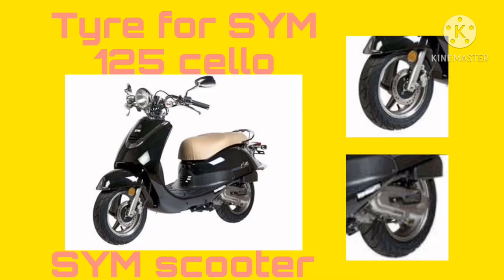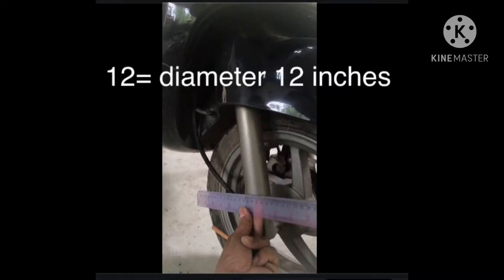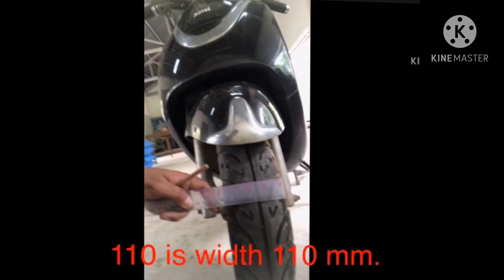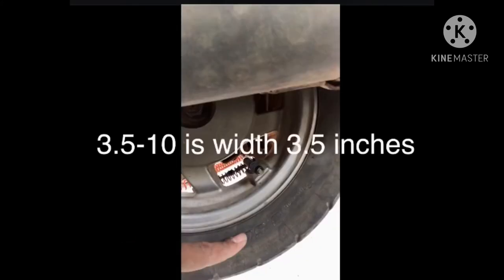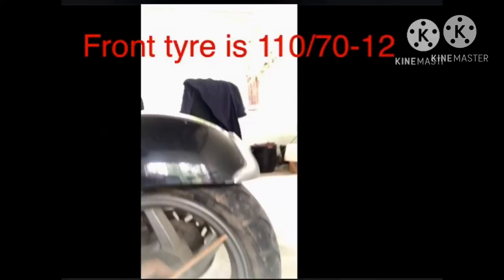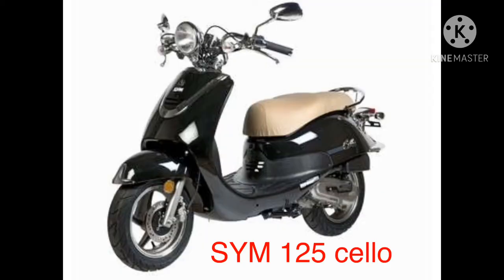Tyre of SYM scooter 125 cello |IDEAchannel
SYM scooter 125 cello.Specification of tyres. Front tyre :110/70-12. Rear tyre :3.5/10. For 110 is width 110 mm. For 70 is height 70 mm. For 12 is diameter 12 inches. Rear tyre 3.5 is width 3.5 inches. 10 is diameter 10 inches.SYM motor SYM scooter tyre SYM IDEAchannel. Face:SURACHAI Si